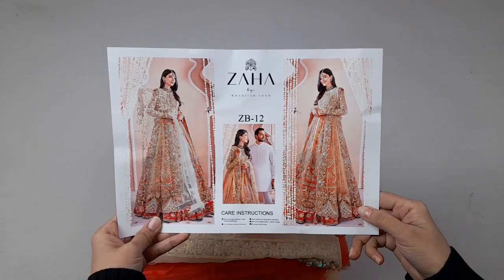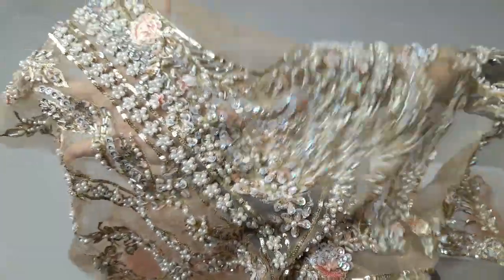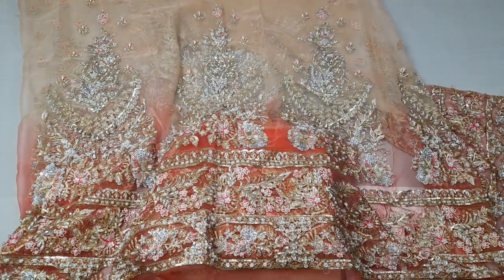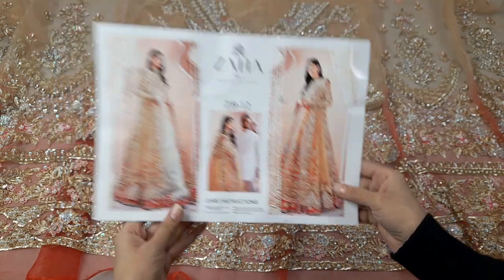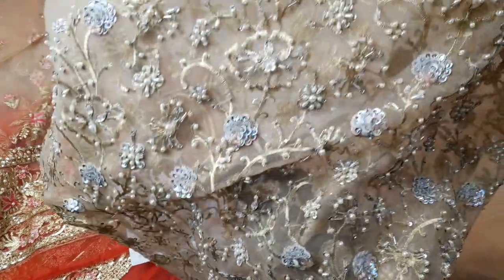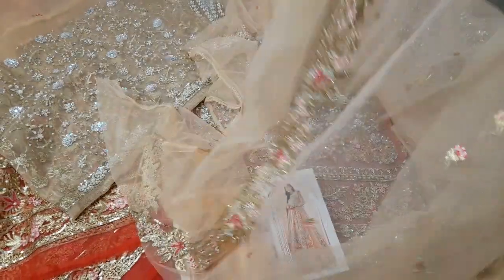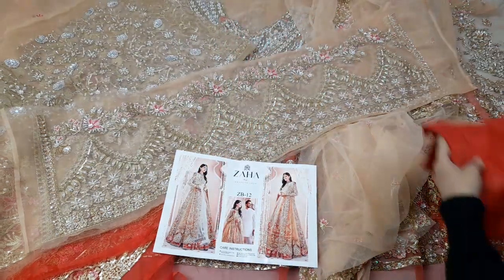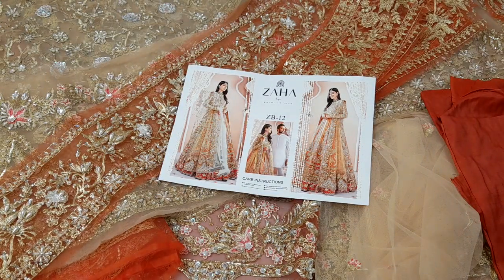Designer Replica Dresses - Jorra Clothing Store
Jorra Clothing Store is now presenting Top Pakistani Designers & Brands Dresses like Sana Safinaz, Asim Jofa, Maria.B, Sobia Nazir, Maryam Hussain, Afrozeh, Baroque, Gulaal, Republic & many many more at reasonable prices.

73-Rose Park View City, Main Multan Road
Lahore Punjab, Pakistan

USER LOVES US
Google Reviews